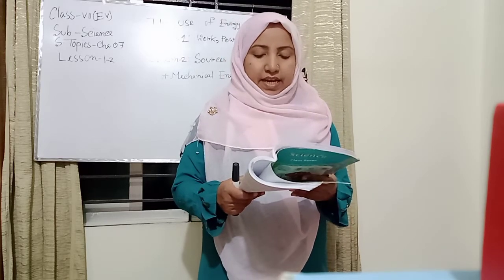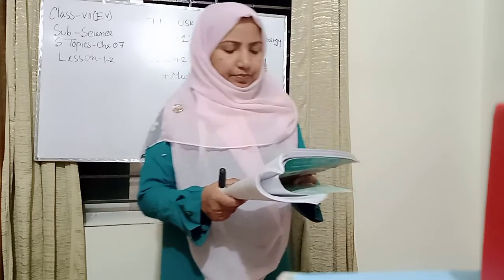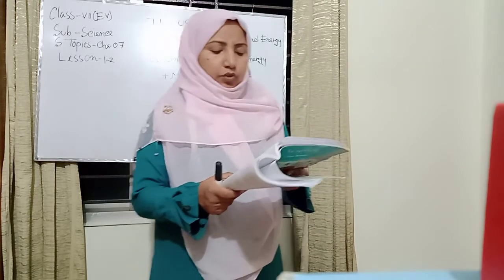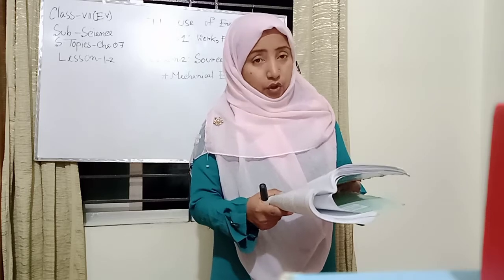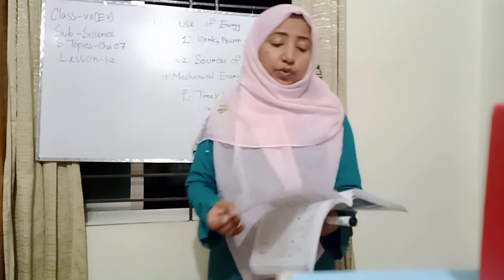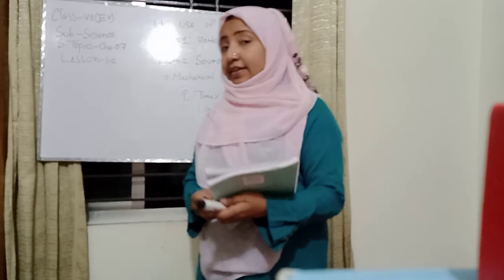class 7e.v,chapter 07,lesson1